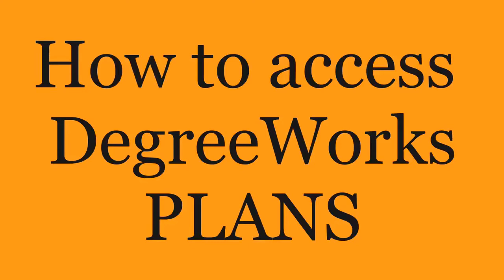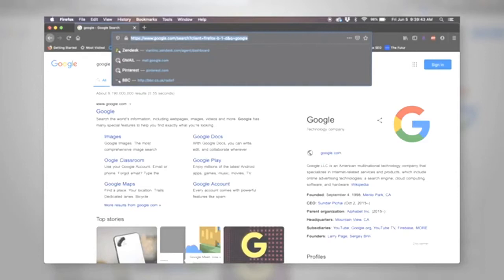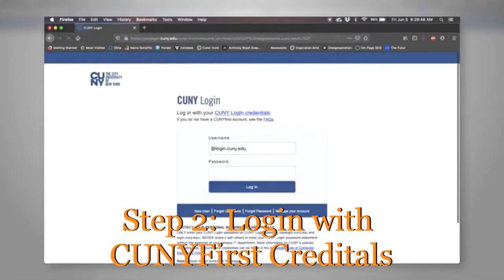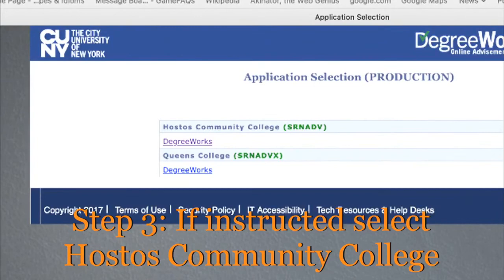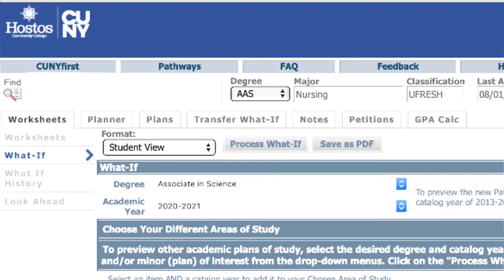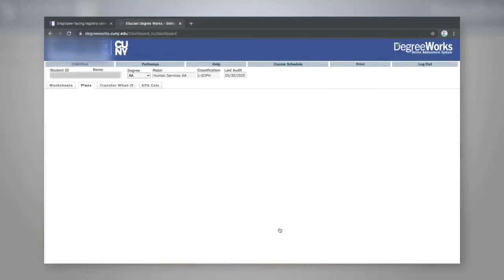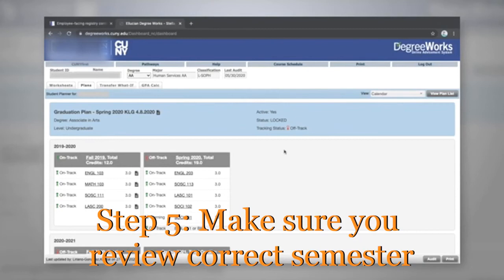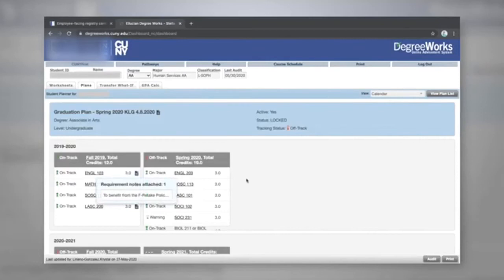Degree Works Plans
Accessing Degree Works Plans via Degree Works.